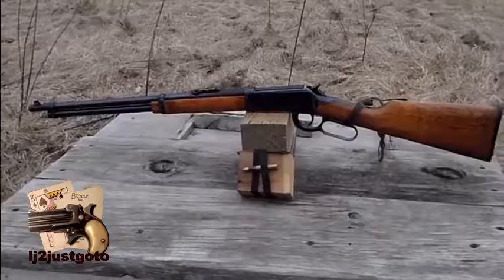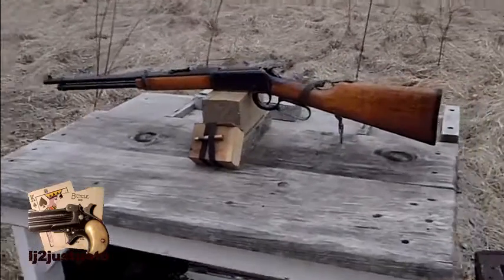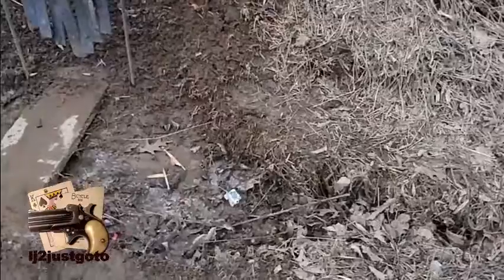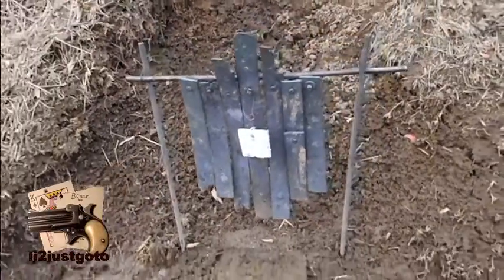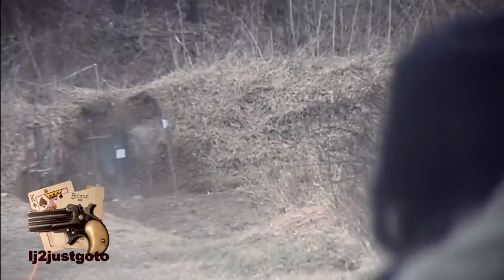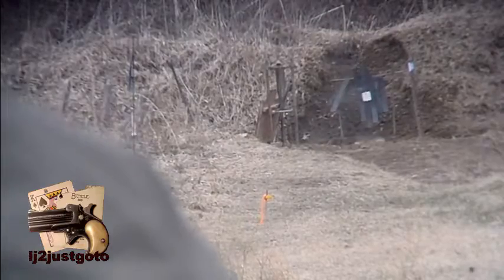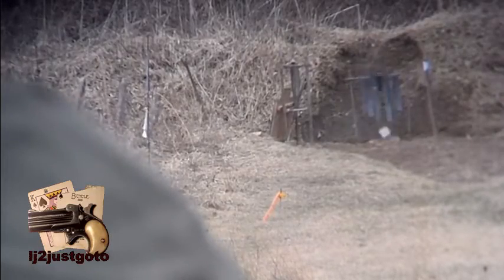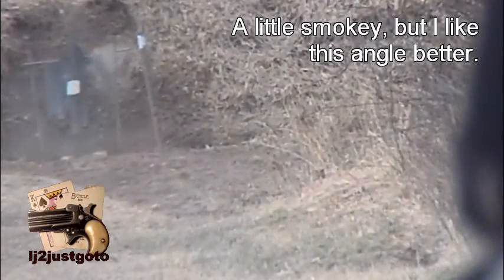I'll Tweak This Load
Taking 5 shots with the Winchester 94 30-30. One shot at a 2 inch target at 100 yards; one shot, one kill. Then 4 shots at a 3.5 inch target at 200 yards, missed all 4 shots.

I am pretty sure I can get this load to shoot a bit better.